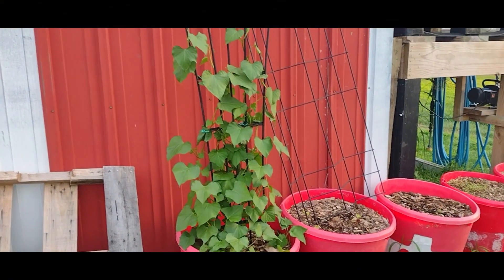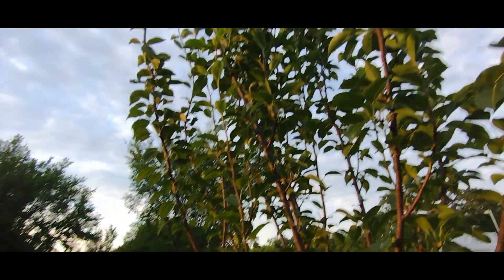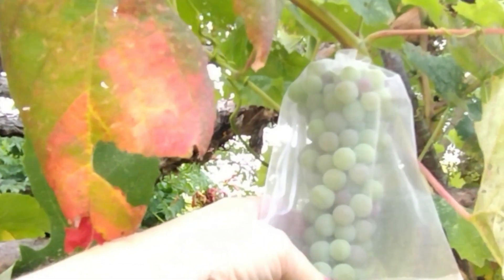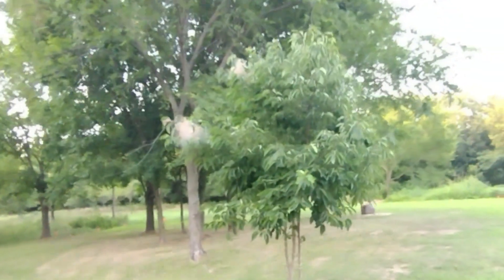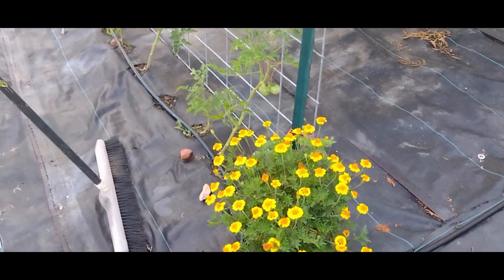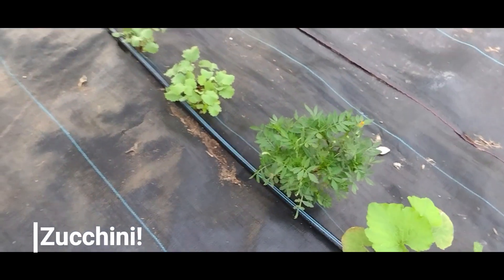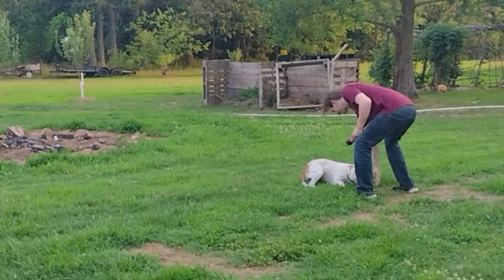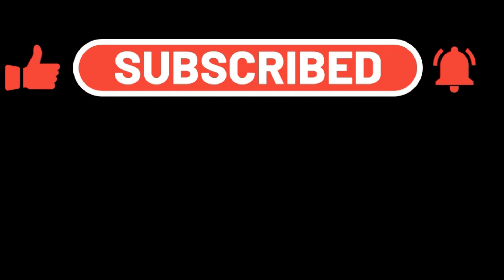What Happened to Her! Wow How Many Are There?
Let's take a tour around the yard to see what is happening. Lots of yummy things growing. Luna is happy to see us, but hates the fireworks!

We quit our jobs and sold most of our belongings and moved from Wisconsin to Missouri. We didn't know anyone or have jobs, but knew we wanted to start a homestead where there were no restrictions. So far it has been a real challenge, but we are determined to make it work.

Our Blog of our beginning.

Use our code to join Azure Standards.

Save 40% on your first order of Thrive using this